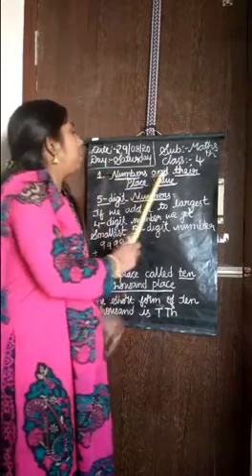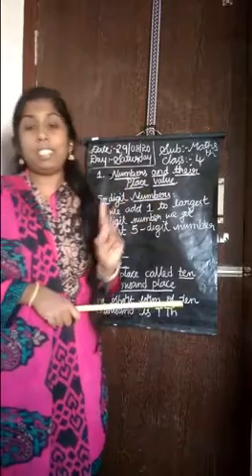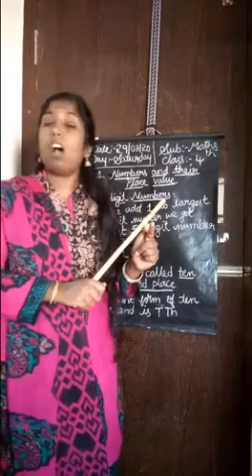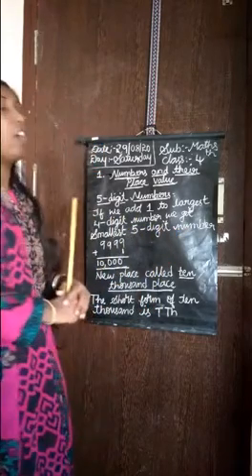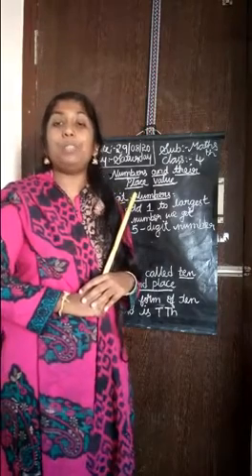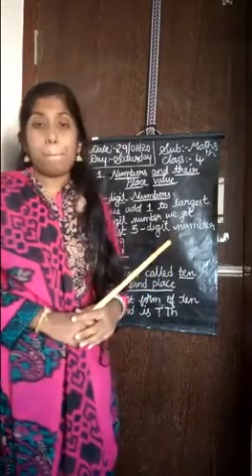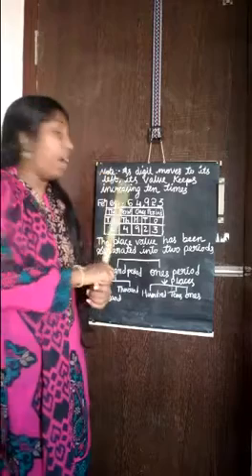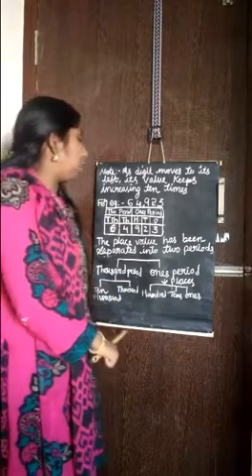30 August 2020